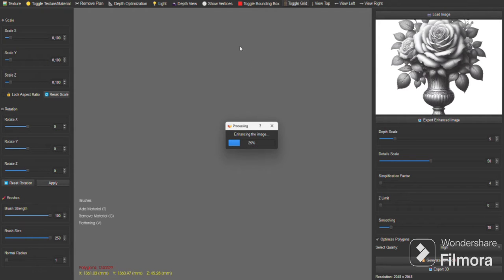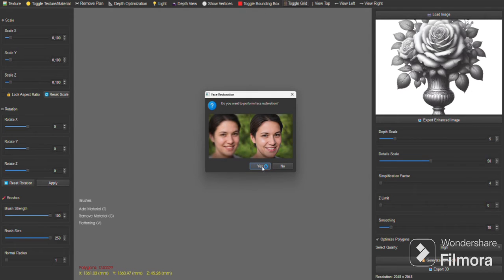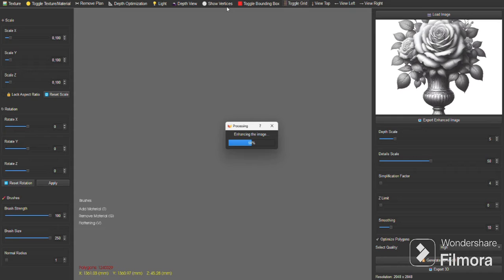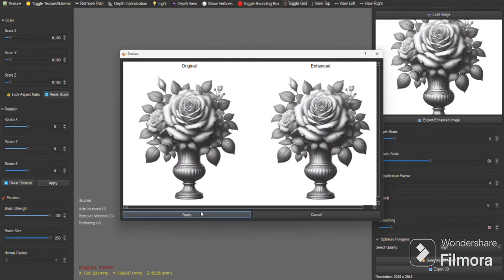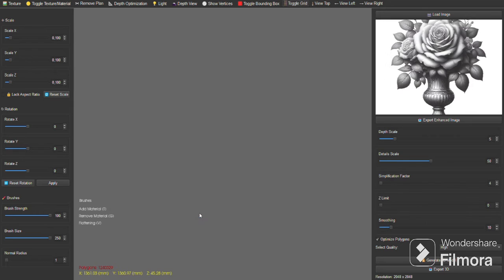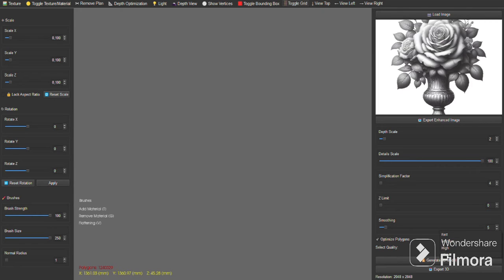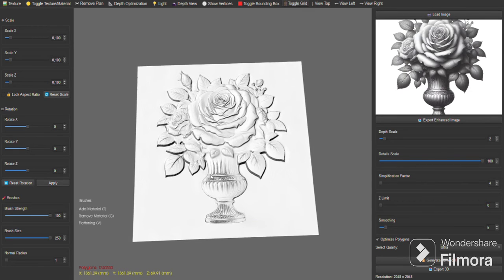Vistasculpt 3dmodeling with one click model generation.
Hello and welcome to a short demonstration of VistaSculpt the 3d modeling software tha takes a image to 3d generated model with one click after the image is imported.

More videoes with details on how the software works will come regular.

If you contact Vistasculpt then Use "Ogrens snickeri " for a discount of the software.

Also check out my Etsy shop for laser engraving, cnc files and 3d models.